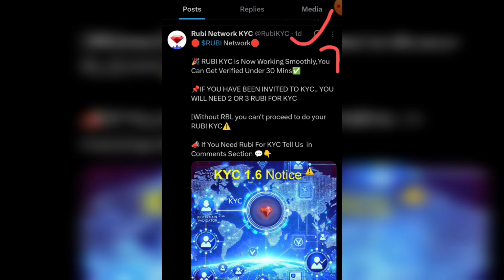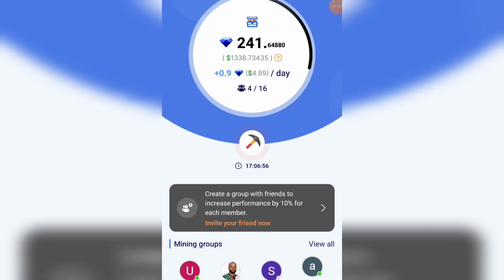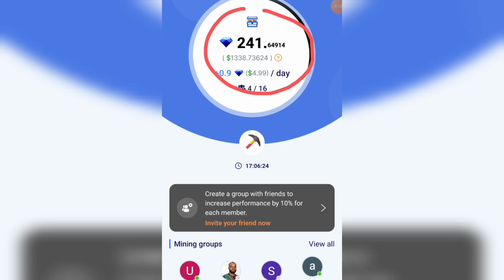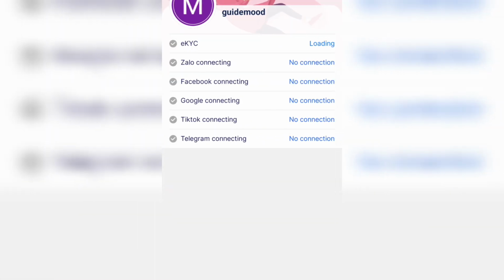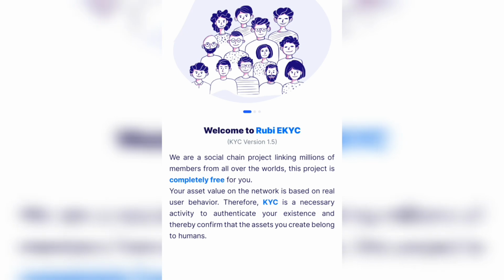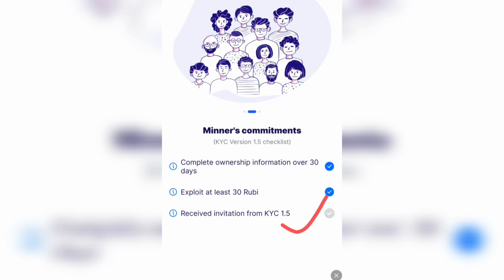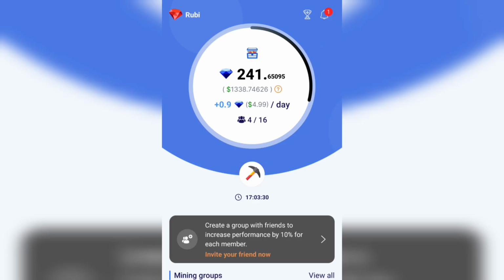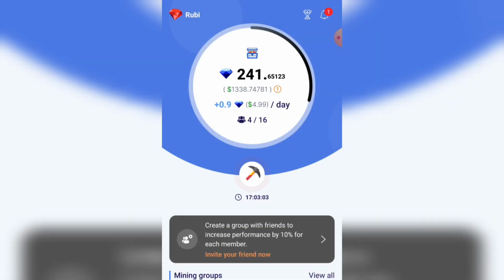RUBI Network KYC verification | How to do RUBI Network KYC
Ready to verify your account on the RUBI Network? In this video, we'll walk you through the complete Know Your Customer (KYC) verification process for the RUBI Network. KYC is a crucial step to authenticate your account, ensuring the security and integrity of the network and confirming your ownership of the tokens you've mined.

We'll cover everything you need to know, from the eligibility requirements to the step-by-step process of submitting your documents. We'll also address common issues and how to troubleshoot them to make your KYC journey as smooth as possible.

WHAT YOU'LL LEARN:
Understanding RUBI KYC: We'll explain why KYC is necessary for the RUBI Network and what it means for your account.

Eligibility Requirements: Learn the specific conditions you need to meet to receive a KYC invitation, such as mining for a certain number of days and accumulating a minimum amount of RUBI.

Applying for KYC: A clear, easy-to-follow guide on how to apply for the KYC invitation and what to look for in your app notifications.

Completing the Verification: We'll demonstrate the process of submitting your personal information and documents to successfully complete your KYC.

Troubleshooting Tips: Solutions for common problems users face during the KYC process, from document issues to waiting for an invitation.

Important Note: Always ensure you are using the official RUBI Network app and official channels for any communication. Never share your private keys, seed phrase, or passwords with anyone. Be cautious of scams.